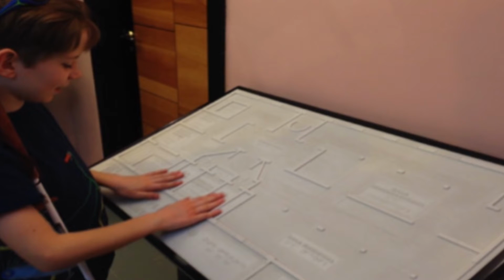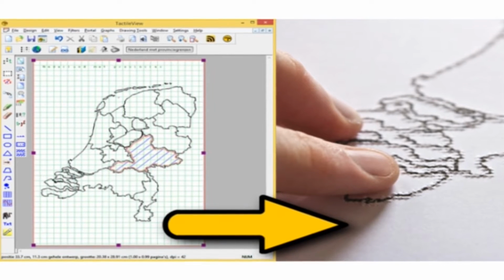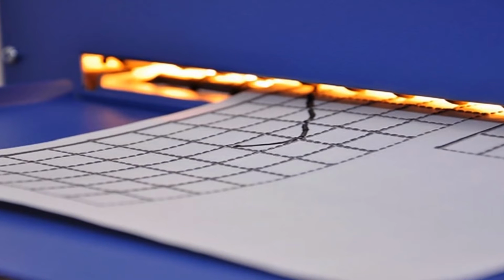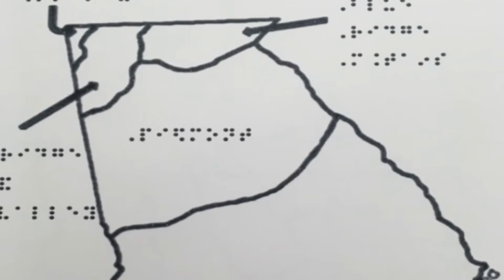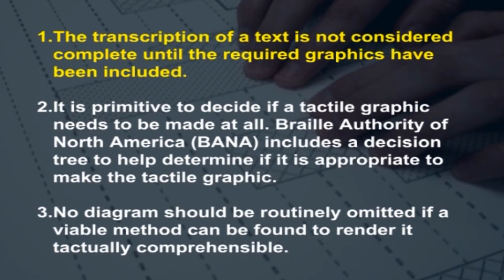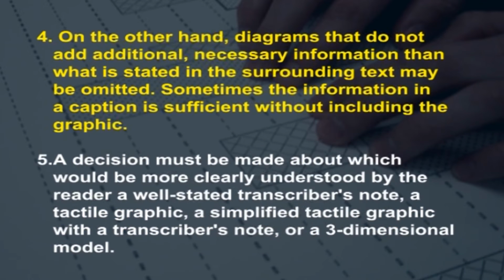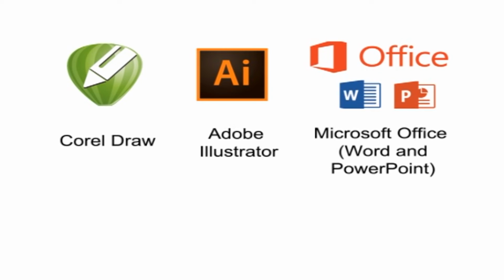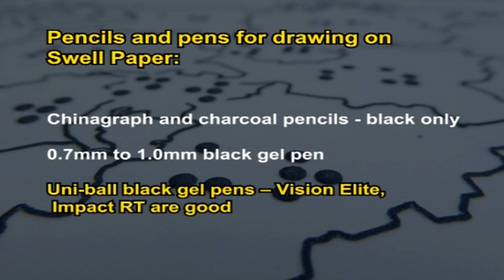18 Thermoform and Swell Paper technology and Software's